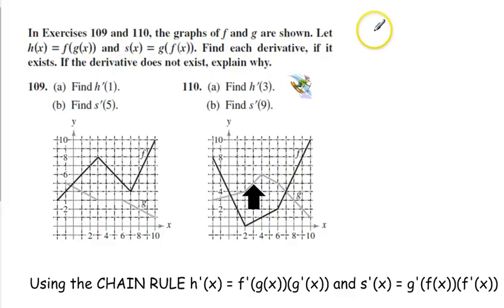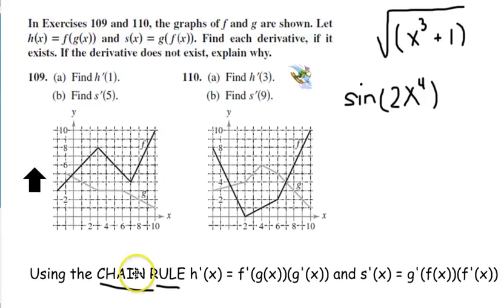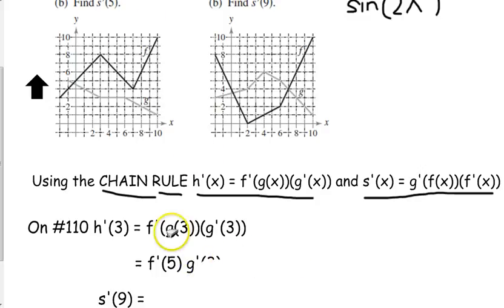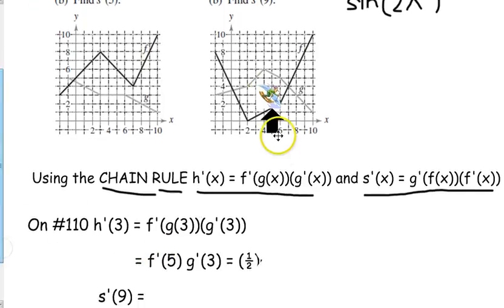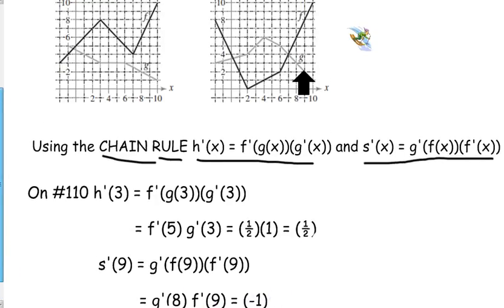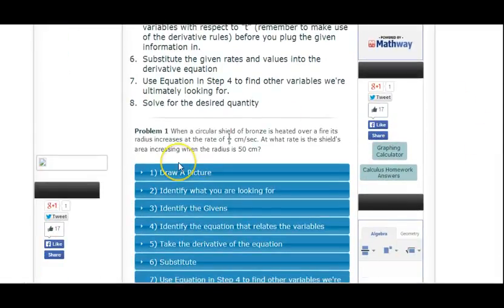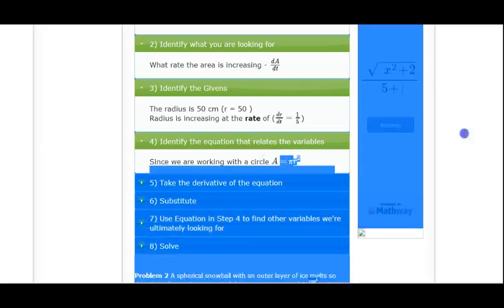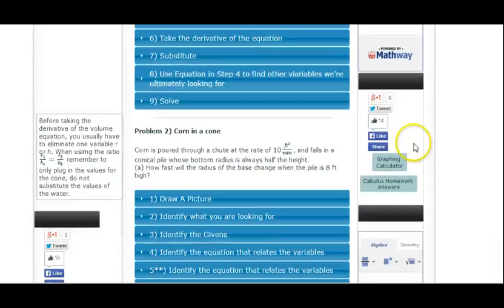Calc Week 6 Video Chain Rule and Related Rates Intro